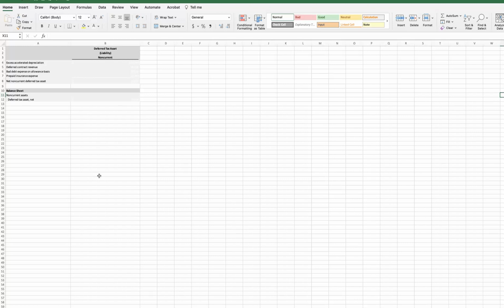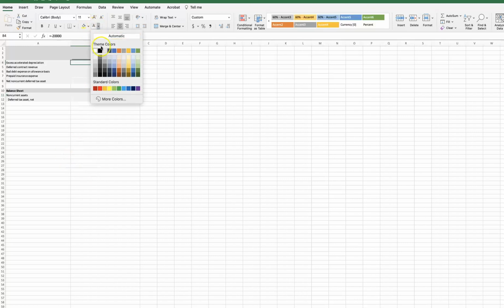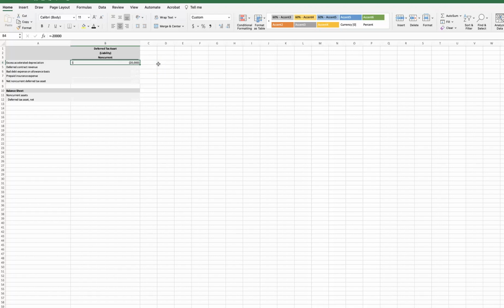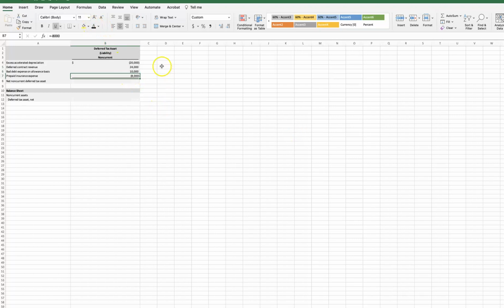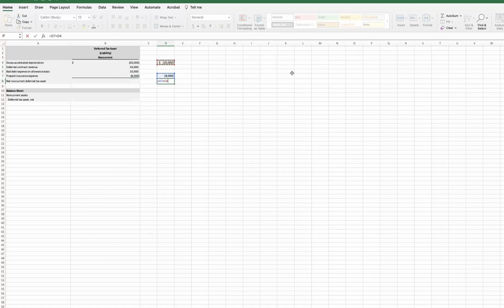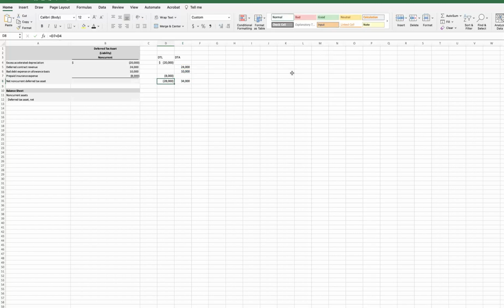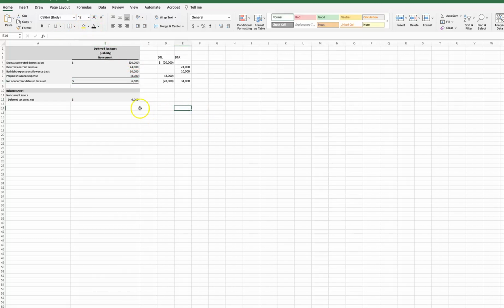How to report Deferred Taxes on the Balance Sheet